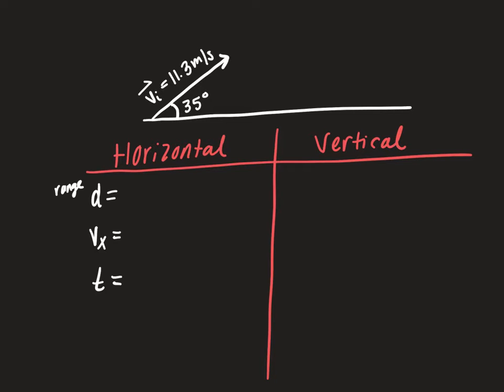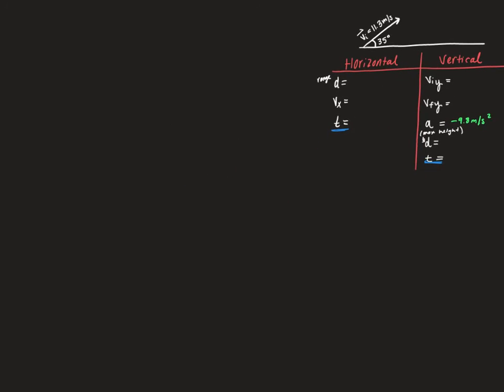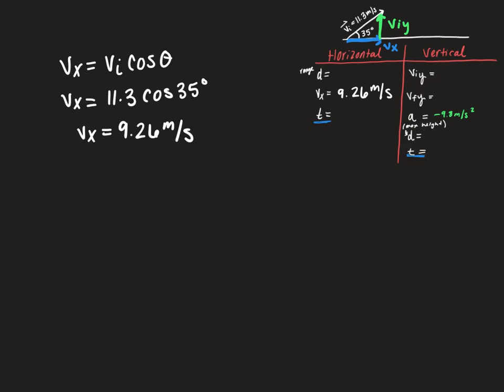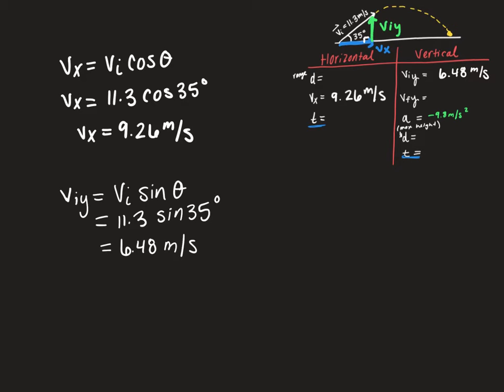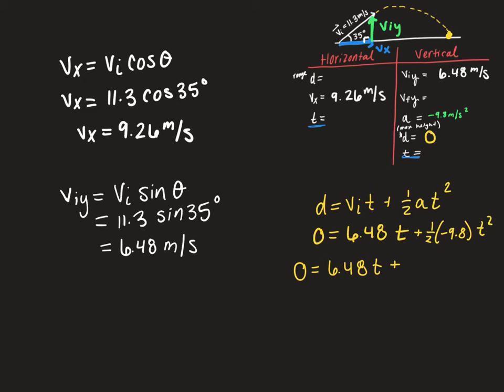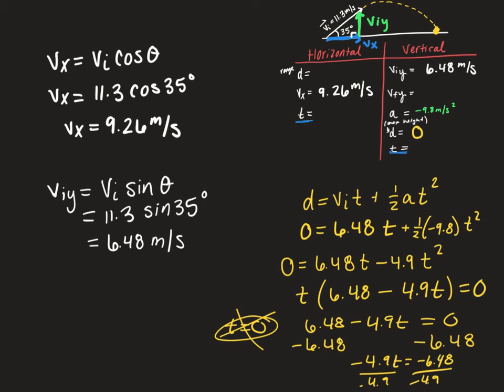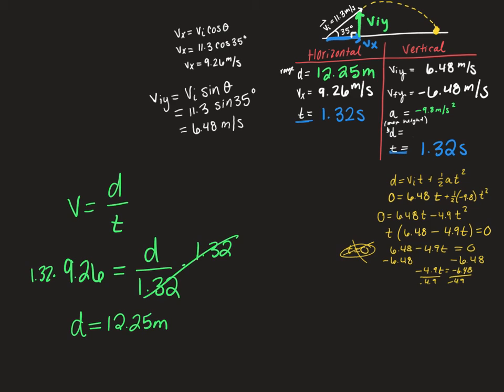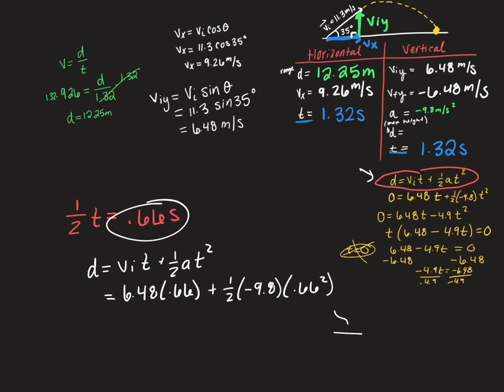physics projectile motion example 1